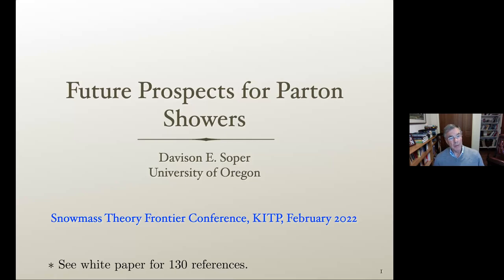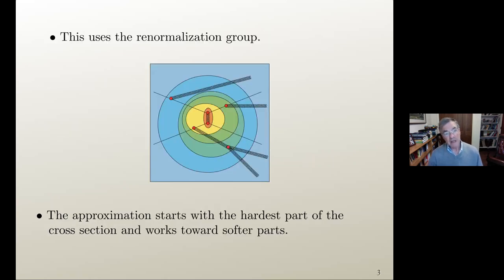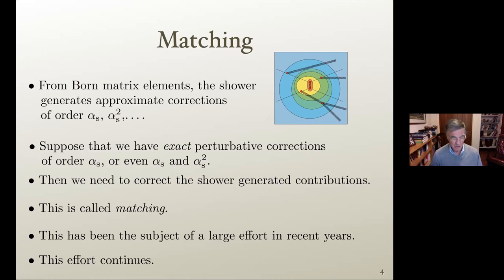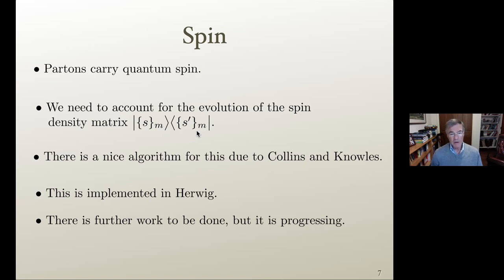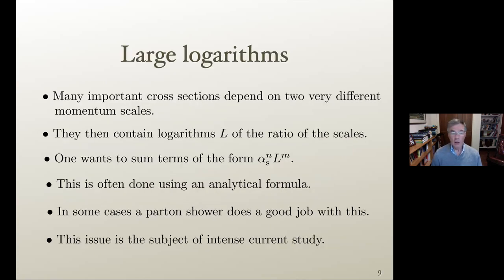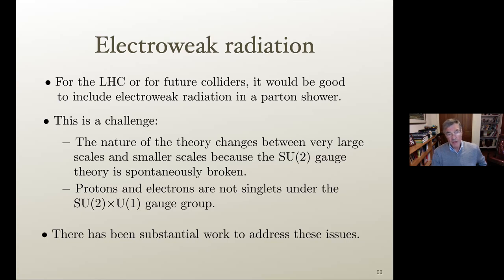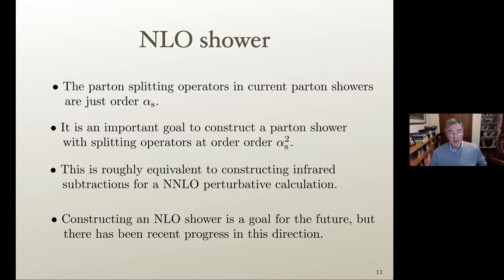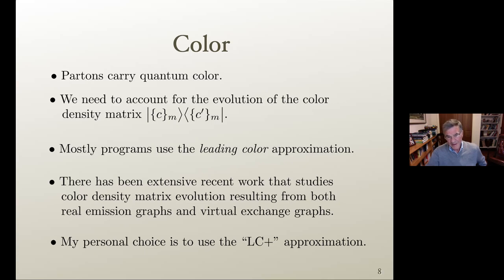Future prospects for parton showers ▸ Davison Soper (Univ. of Oregon)